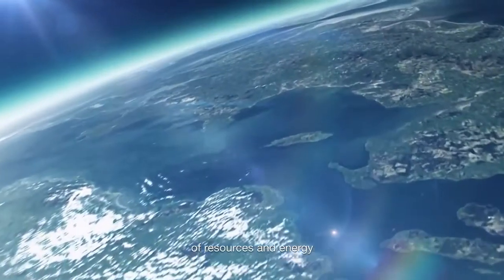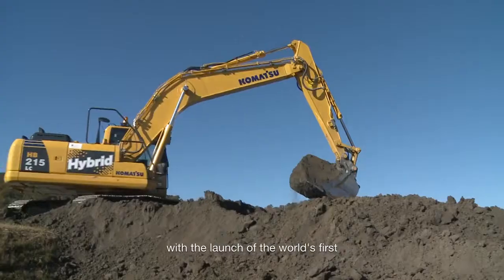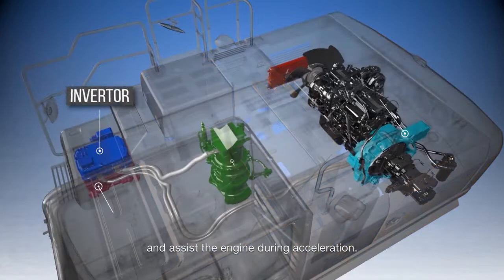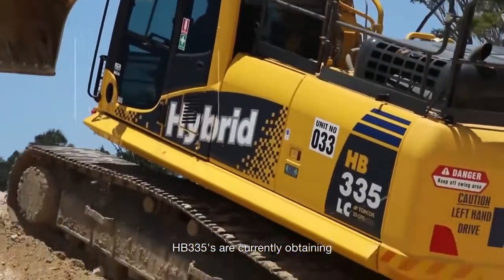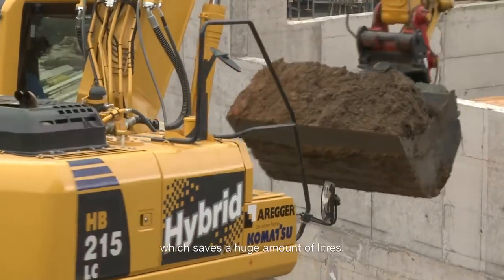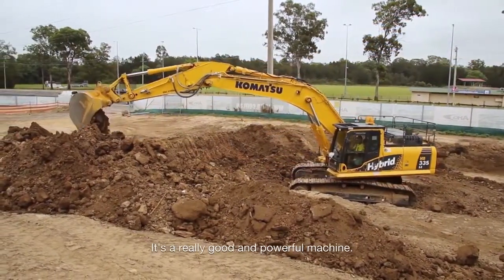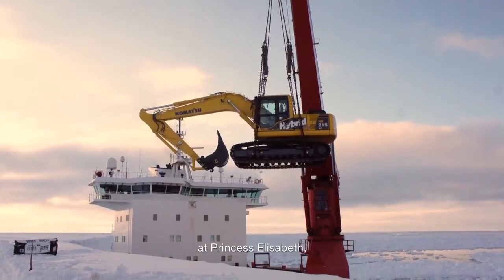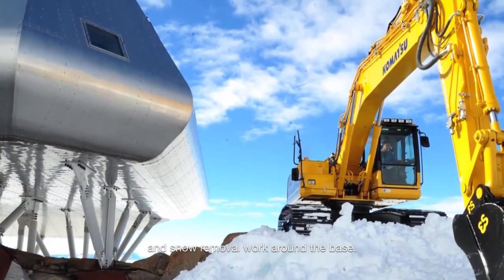Komatsu Hybrid Technology_technologia maszyn hybrydowych